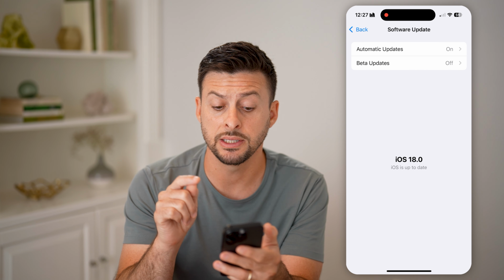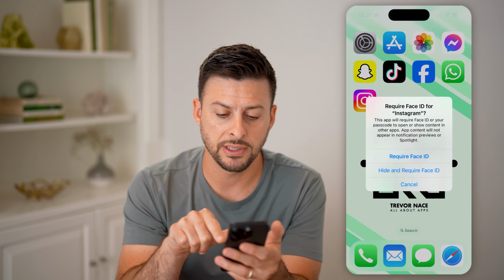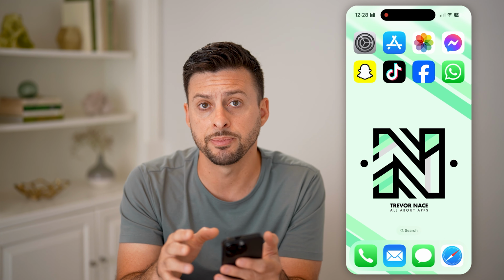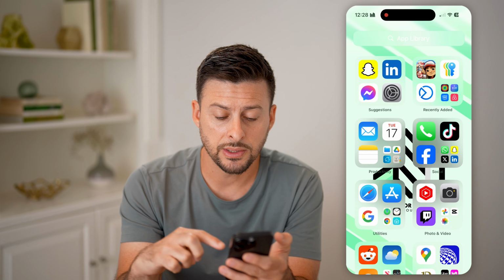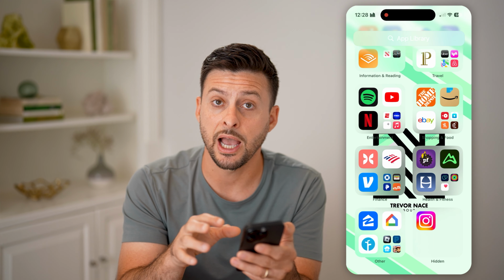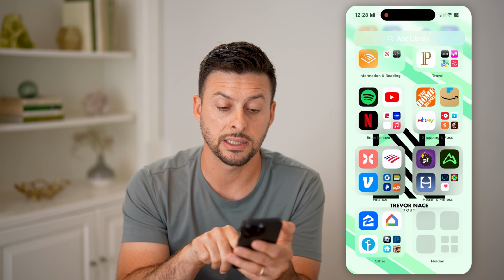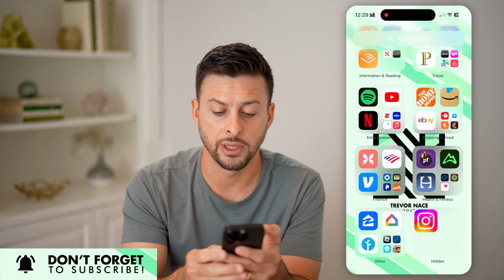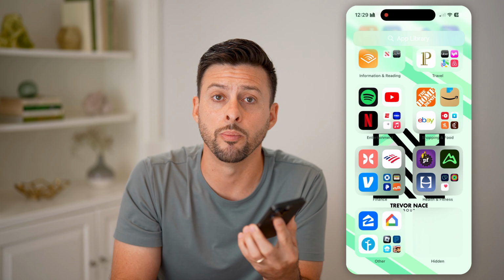How To Open Hidden Apps In iOS 18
Here's how to open hidden apps in iOS 18 so you can access applications that are normally not shown among the regular list of installed apps.